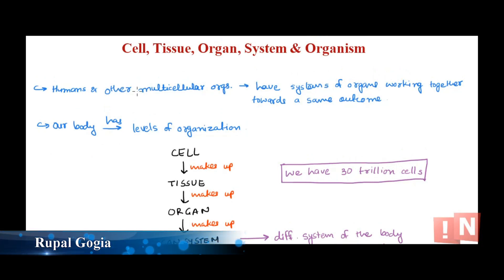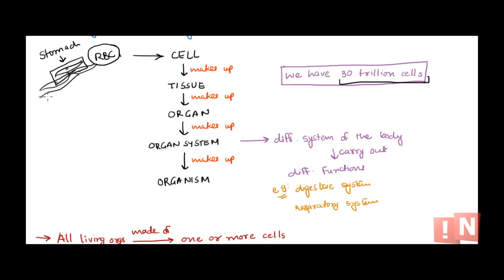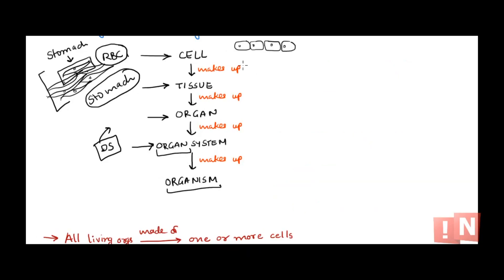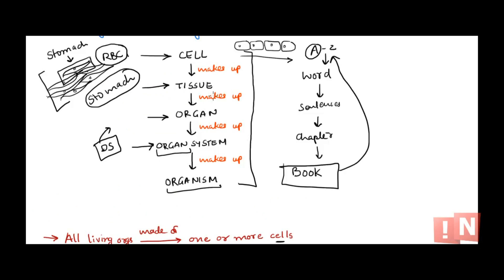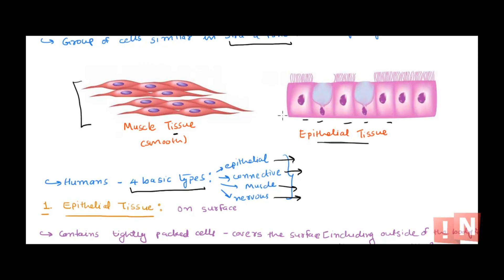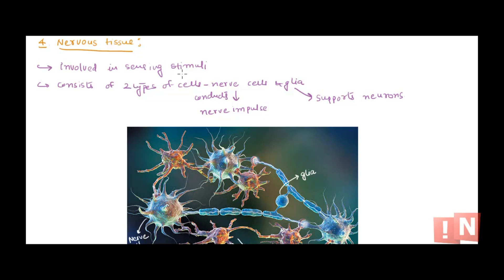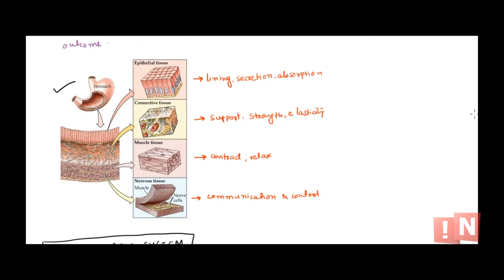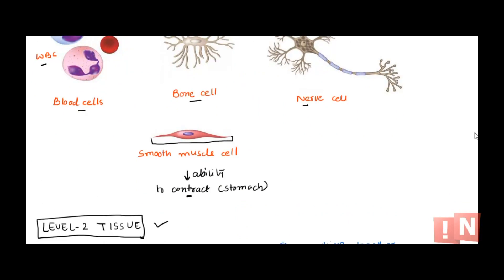Cells, Tissues, Organs & Systems - Levels of Organization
We are nothing but just combination of different types of cells! Amazing, isn’t it? Let’s look into this fact in video 😊
Keep Learning :)